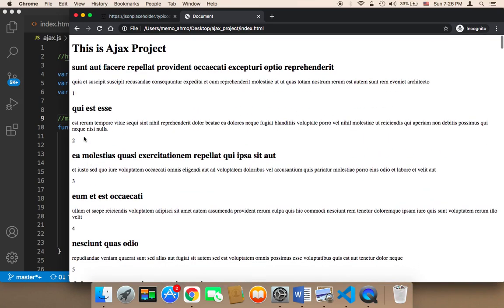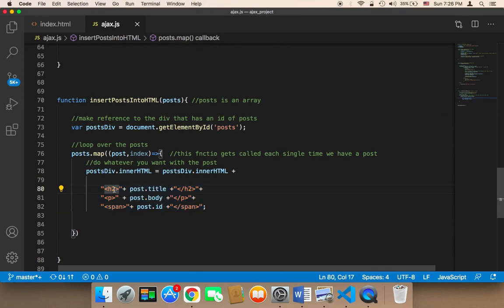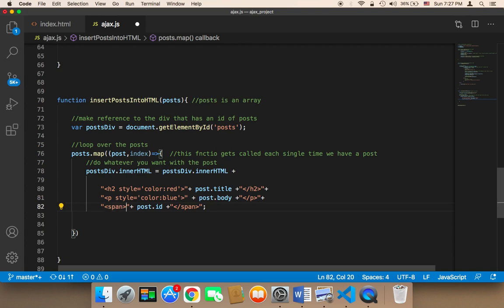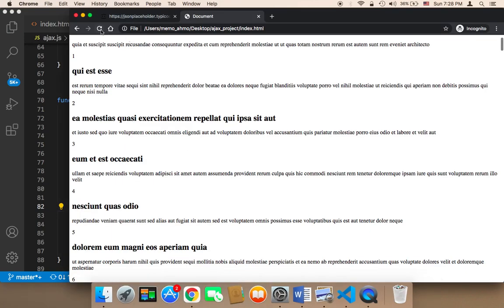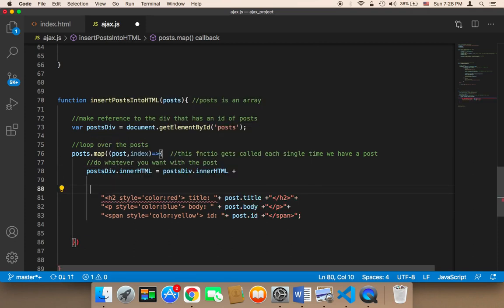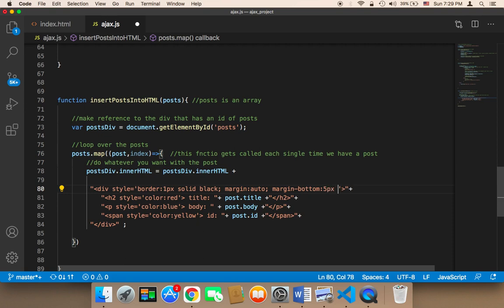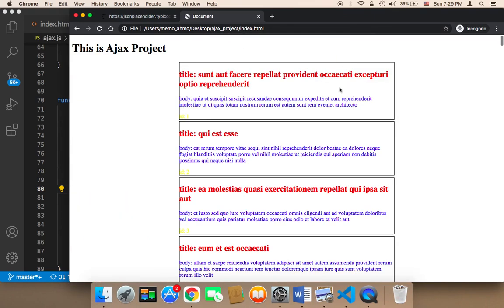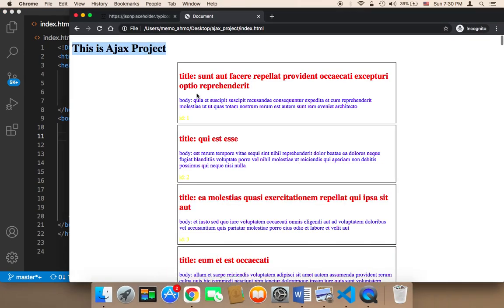Learn Javascript AJAX - Part 16